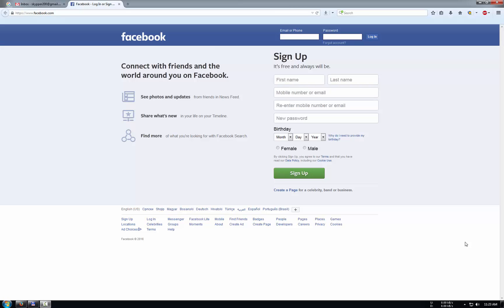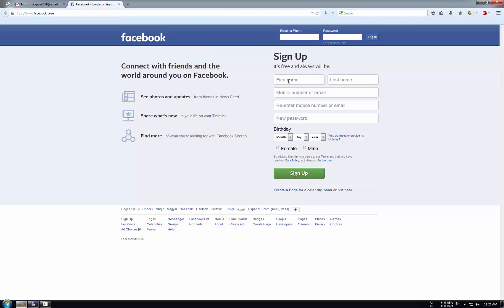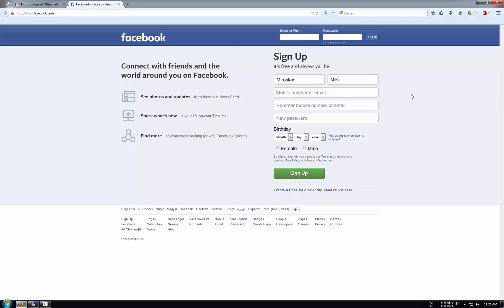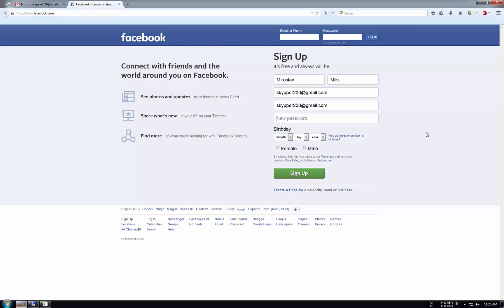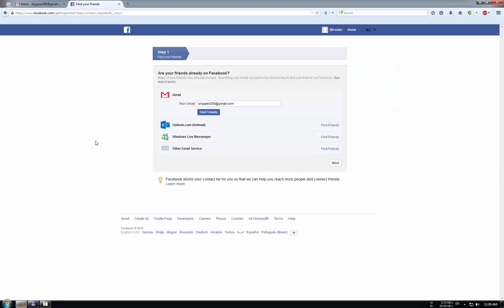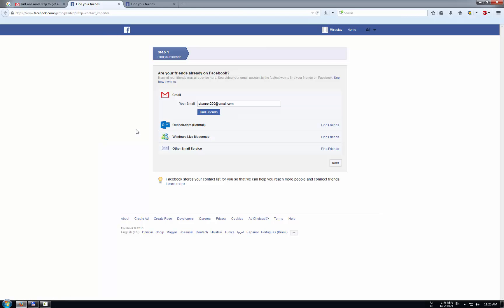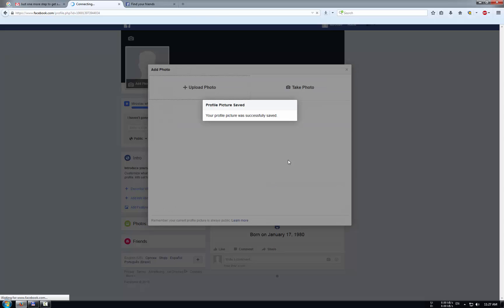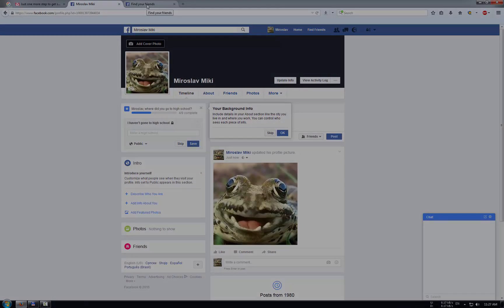How to create and activate fb account using gmail account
In this video i  have shown you how to create facebook account using gmail account, this is step by step video and any body can do this watching my video.I have used email to create my fb account so if i lose my password i can password recovery over my email address.